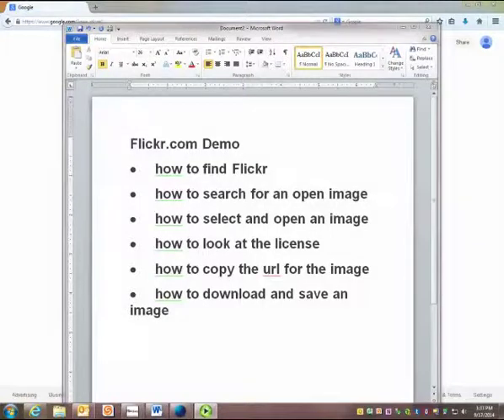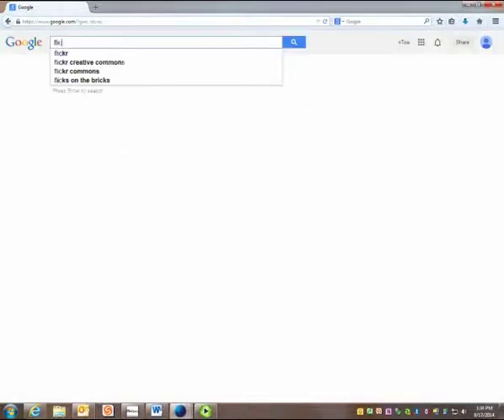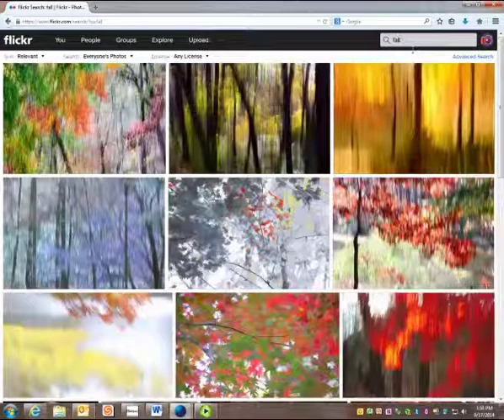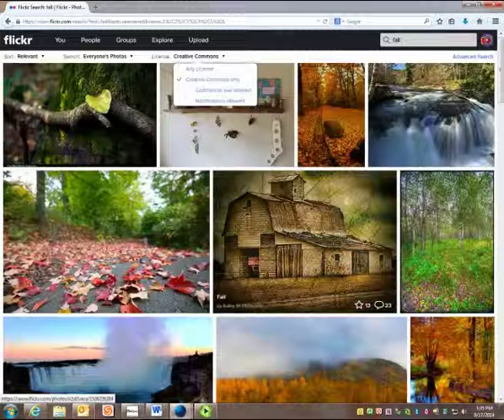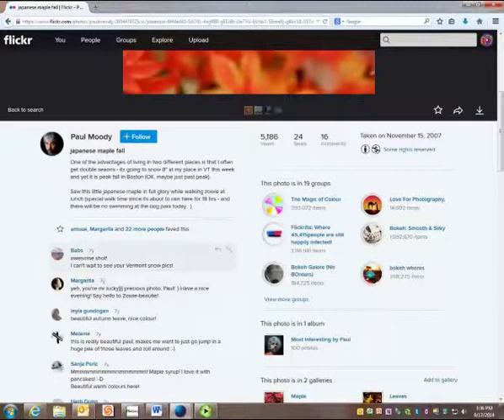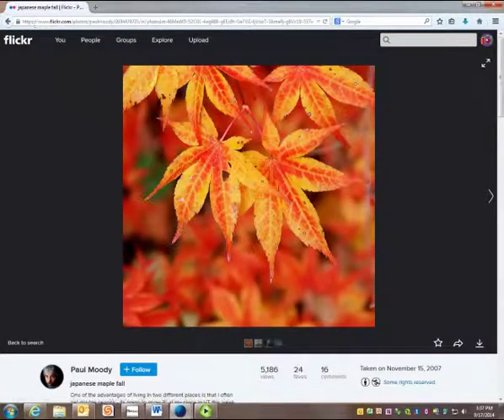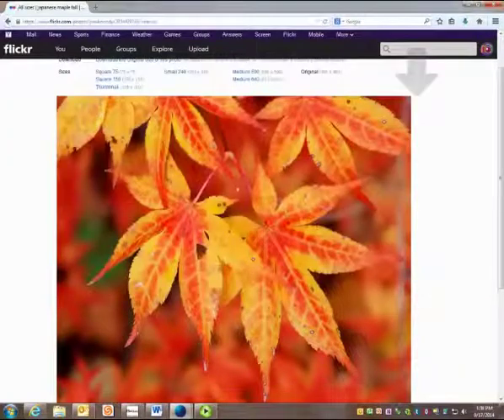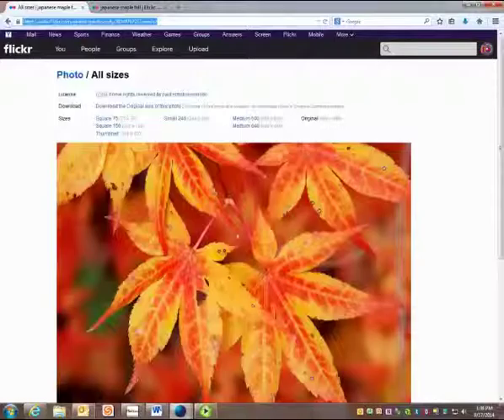Flickr.com Demo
Project I-DEA was funded by the Bill & Melinda Gates Foundation and managed by the Washington State Board for Community and Technical Colleges.

Q1R1